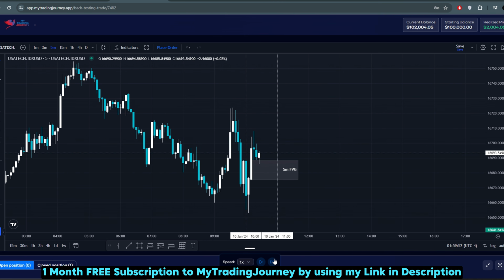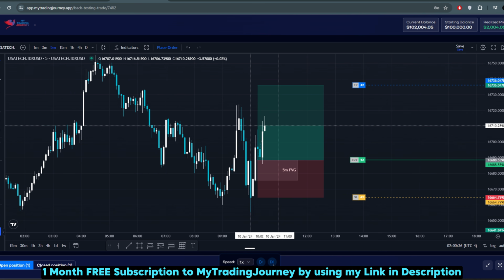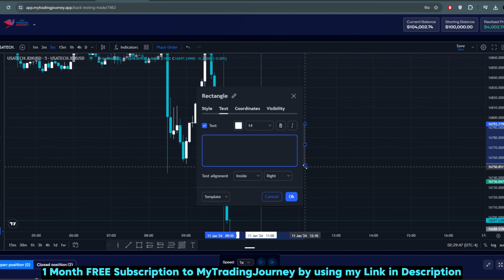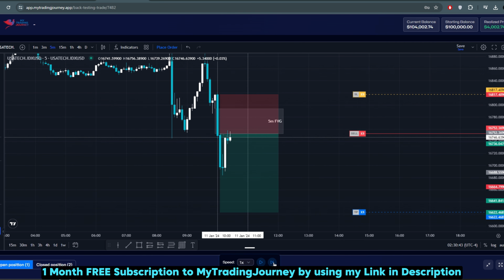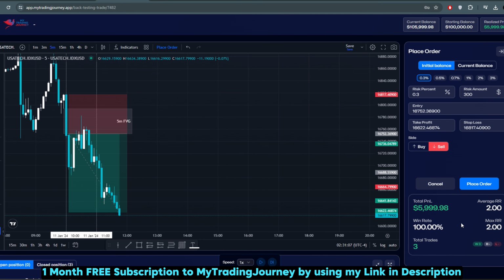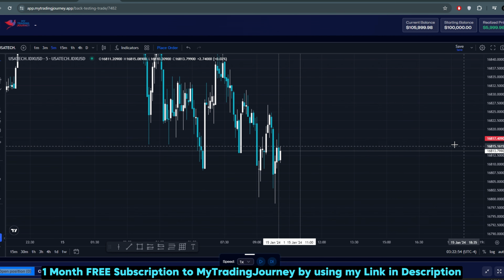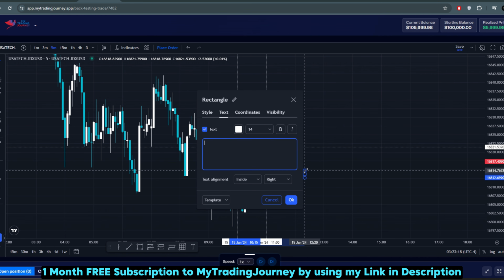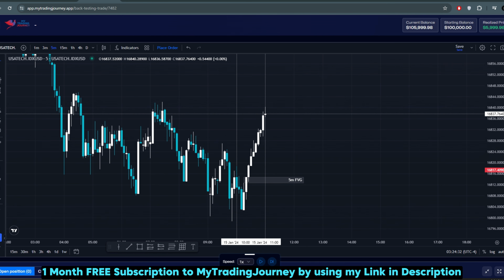EASIEST ICT Silver Bullet Strategy | NO DAILY BIAS! ( 75% WINRATE )